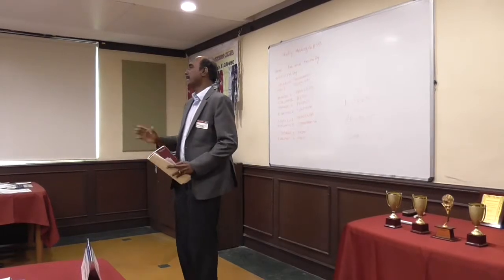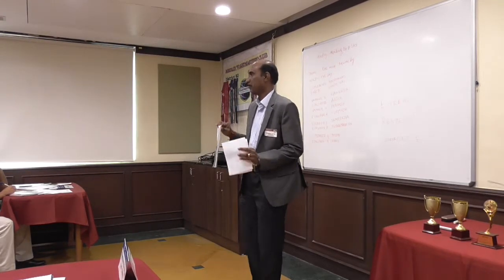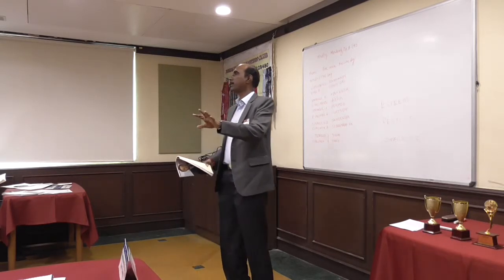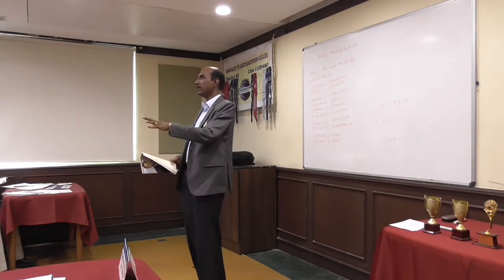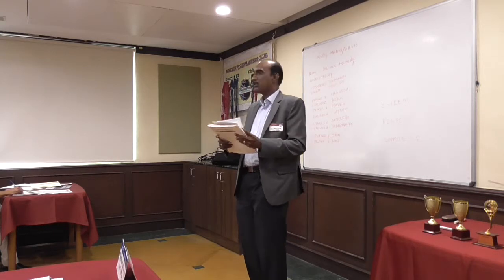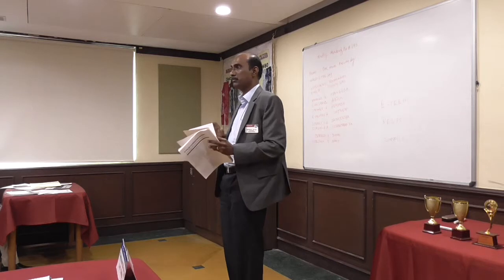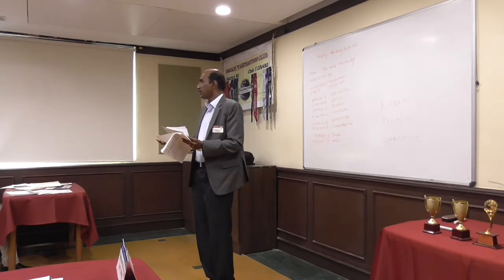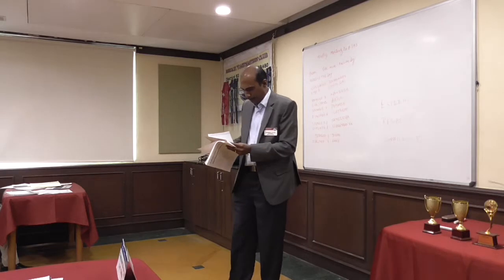MEDLEY345 - Nuts and Bolts by TM Ramalingam